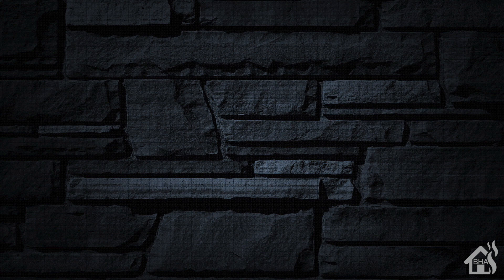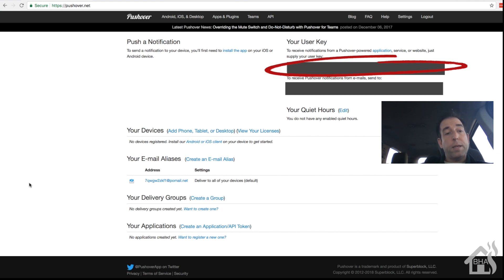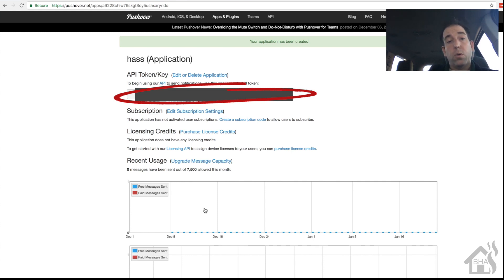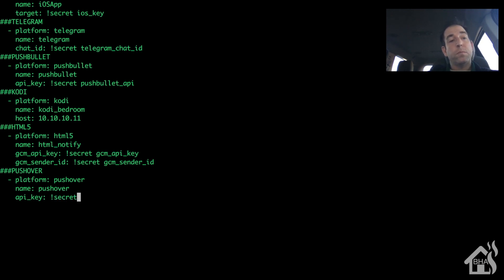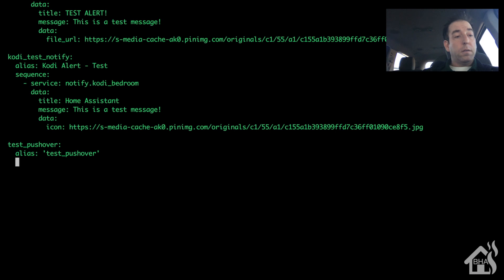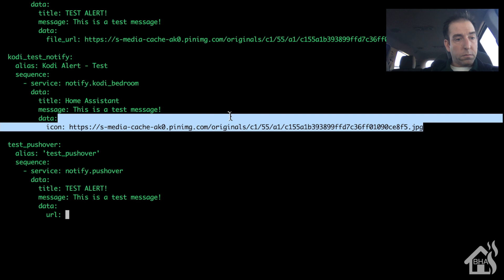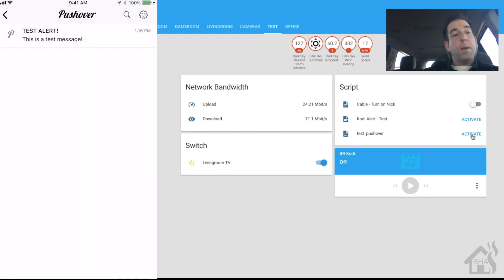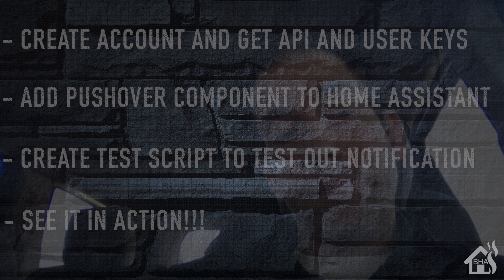How to setup Pushover notifications for Home Assistant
This video is a tutorial on how to setup Pushover notifications for Home Assistant.

First things first, you need to create a free pushover account in order to get your user key and your api key, you do this by going to.

Once you have your user key and api key saved some where, we can head over the CLI and edit our home assistant configuration.

I keep all my notify components in a notify.yaml file so i am going to do a.

sudo vi notify.yaml

notify:
  - platform: pushover
    name: pushover
    api_key: !secret pushover_api
    user_key: !secret pushover_user

Once you have that completed and saved, if you want to test, lets create a test script to see what it looks like.

script:
  test_pushover:
    alias: 'test_pushover'
    sequence:
      - service: notify.pushover
        data:
          title: TEST ALERT!
          message: This is a test message!

Once all that is done, you can restart home assistant for the changes to take.

Now you should be able to hit the script on your web front end and get an alert on your device running pushover.

Also, please let me know if there are an tutorials you guys are looking for!